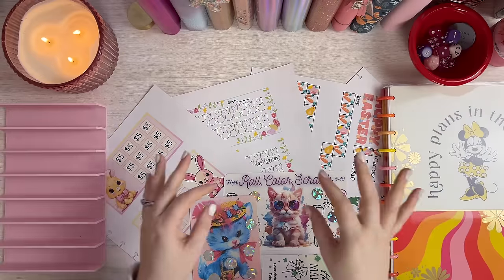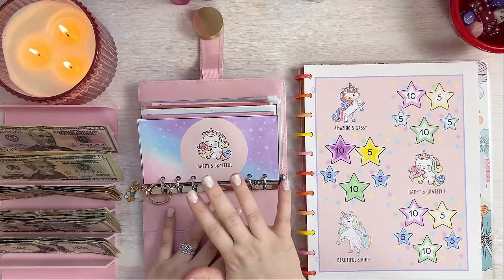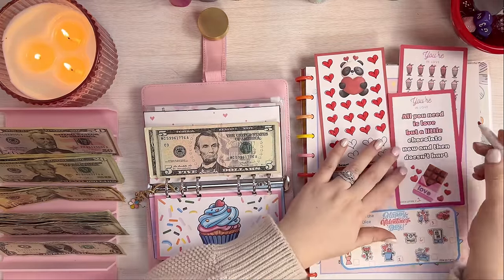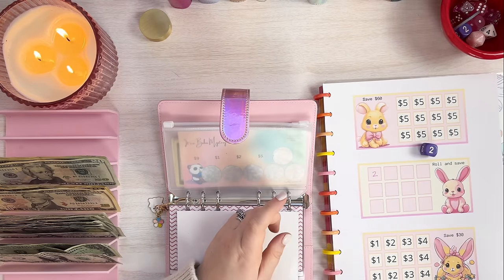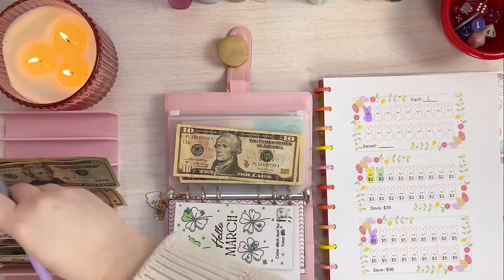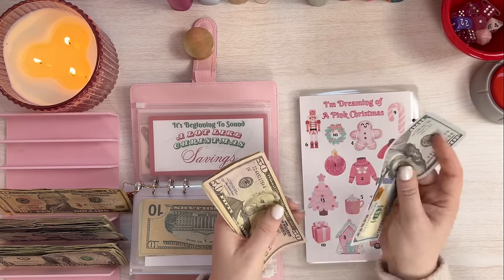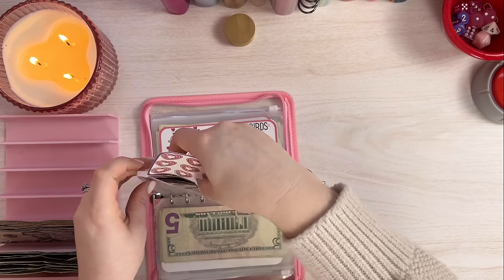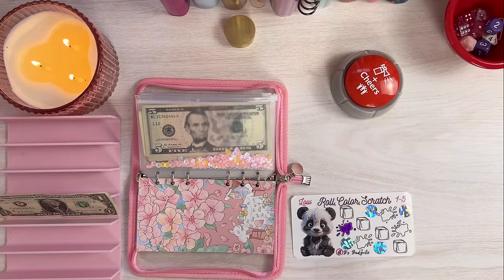STARTING EASTER SAVINGS CHALLENGES! | Completing Valentine’s Savings Challenges! A Surprise Guest!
Hi Everyone! Join me as I cash stuff savings challenges! My name is Kelsey and I am on a debt free journey! I am using the cash envelope system, determined to live a less stressful and more enjoyable life!

Want To Send Me A Letter Or Happy Mail?  I Would Love To Hear From You!

💷Beautiful Prop Money
💖Pink A6 Sparkle Binder
🫧Holographic A6 Binder
🛼Mini Blue Piggy Bank
🐷Mini Pink Piggy Bank
🐽Small Cream Piggy Bank
🗳️Large Ceramic Bank
👛Pink Calculator
💌A6 Envelopes w/ Labels
📓Savings Challenge Book
📒Mini Budget Planner
✏️Pen Holder w/ Drawers
🎨Contact Paper
🖍️Markers w/ Box
💕Pink Box
🖊️ Color Fine Liner Pens
🖤Black Mini Binder
🎆5X7 Photo Album
🌅4X6 Photo Album
🧁 Cupcake Savings
🗓️ Every 5th Day
💷 Pink Cash Tray
🦄Mini Binder/Solo/Purple Binder
🃏Card Savings Box